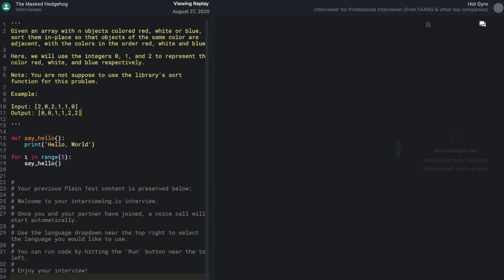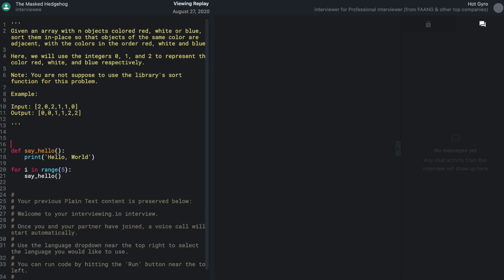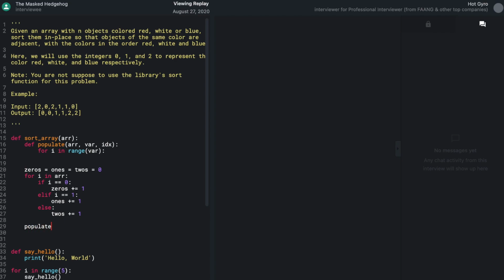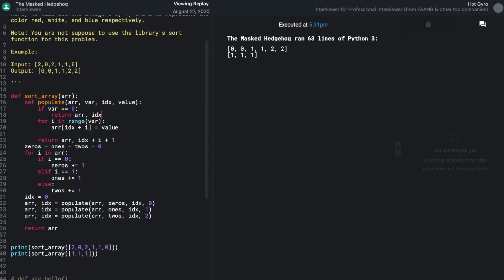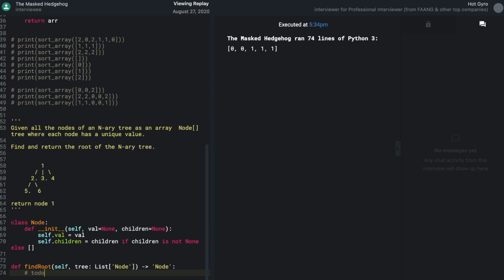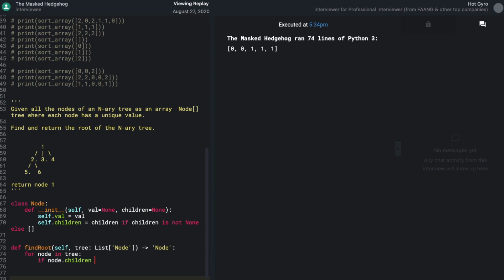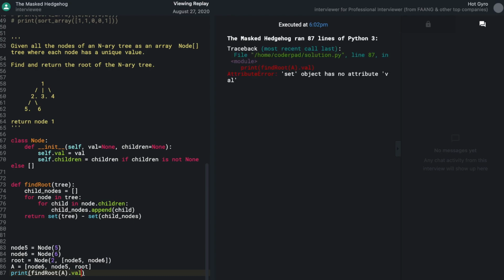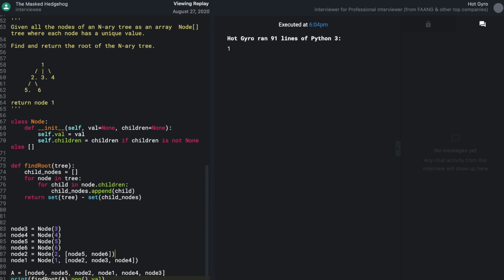Python interview with an Amazon engineer: Sort colors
Book a mock interview or coaching session with an Amazon engineer as early as tomorrow on interviewing.io!

Check out the feedback by the Amazon interviewer and the full transcript

Or view other Python interviews and select "Python"